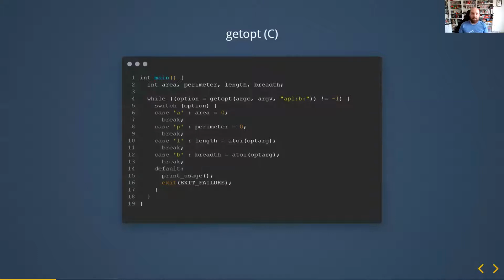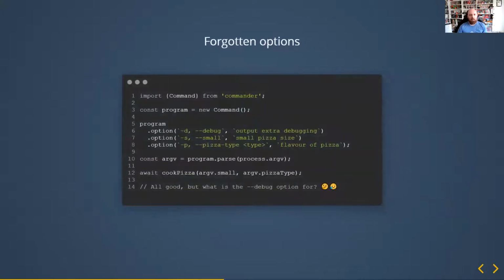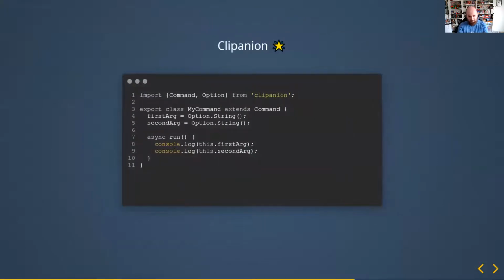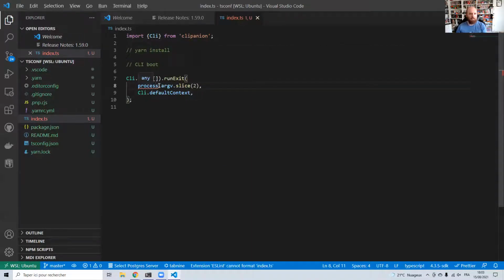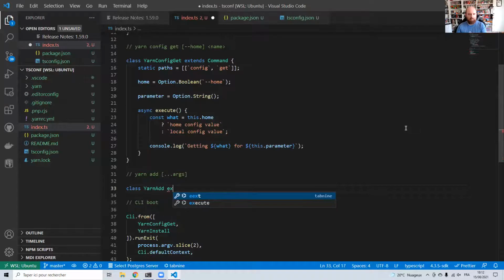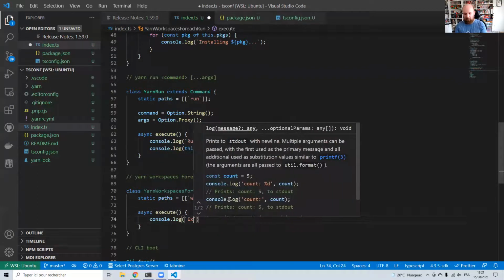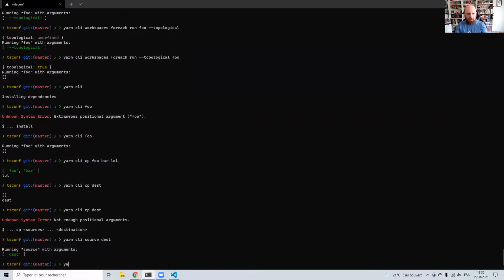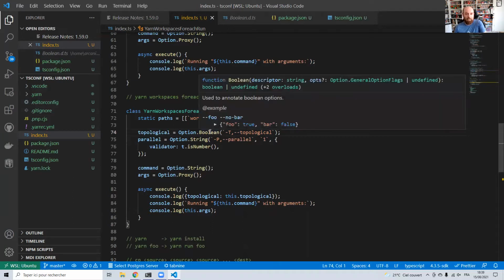Strengthing Your CLIs with TypeScript - Maël Nison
Today’s JavaScript covers many use cases, some far outside our browsers. Our tools, both internals and externals, often interact with us directly from our terminals, through their CLIs. Multiple frameworks were born to make writing those interfaces easier, each of them leveraging JavaScript’s expressiveness to their advantage. But today TypeScript is there! And it claims to help us make our code not only easier to write but also safer. Can we apply these benefits to how we build our CLIs? In this talk, we’ll see how to do just that - how to guarantee that our commands stay synchronized with their options, how to prevent typing mismatches, and how to generally stop a whole class of CLI bugs before they reach production.